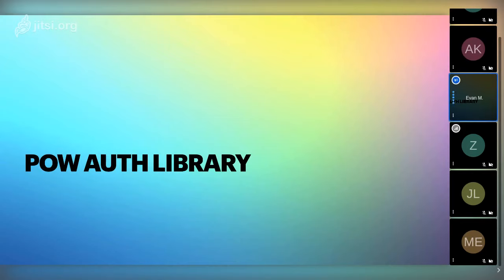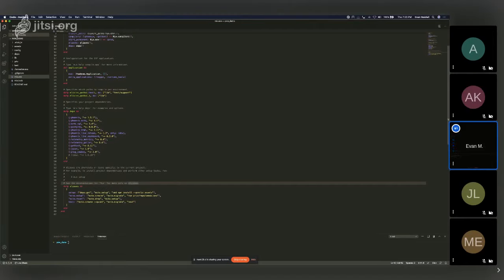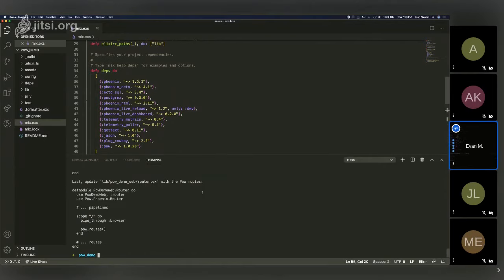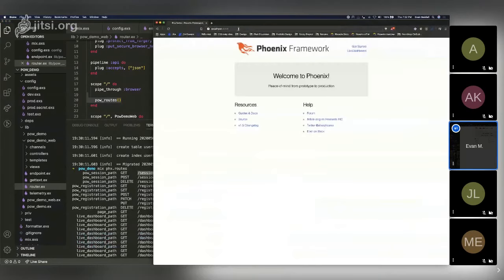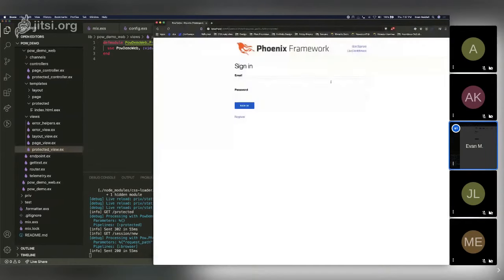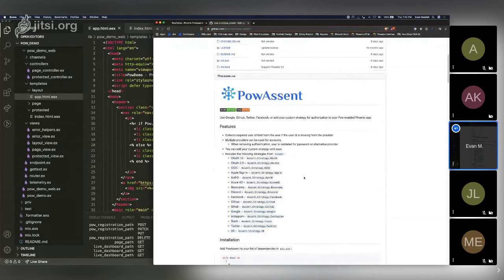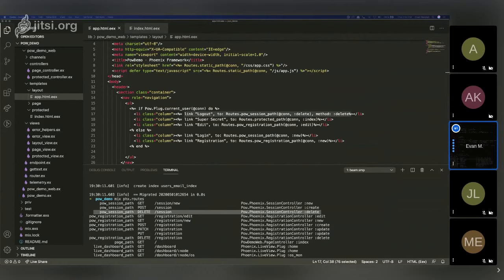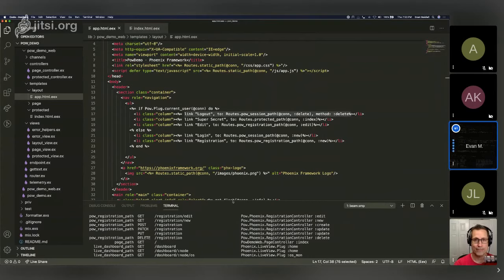Utah Elixir Meetup - Intro to Pow Authentication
Even Meidell shows how to use the Pow library and some of its optional libraries to quickly build out an authentication system in a Phoenix application. He covers both what it buys you and where it might bite you.

This is Utah Elixir Meetup live online. All experience levels are welcome, regardless of your physical location!